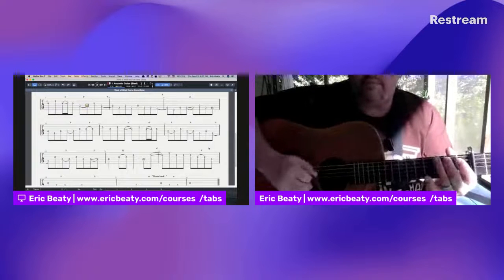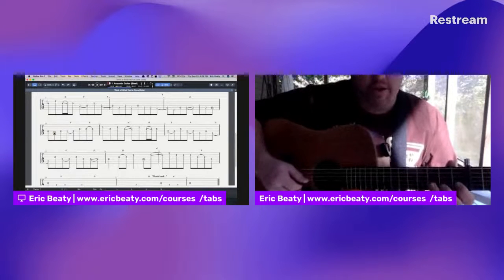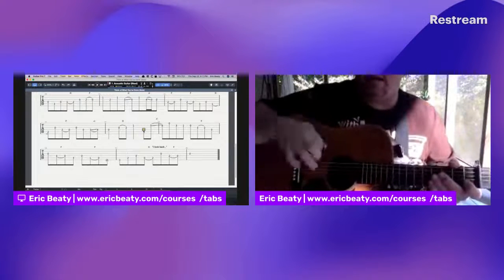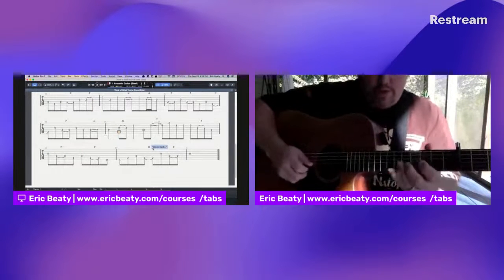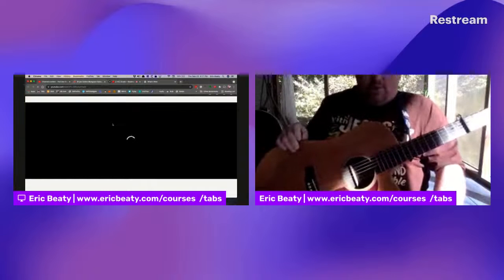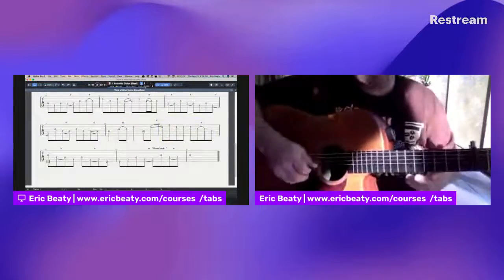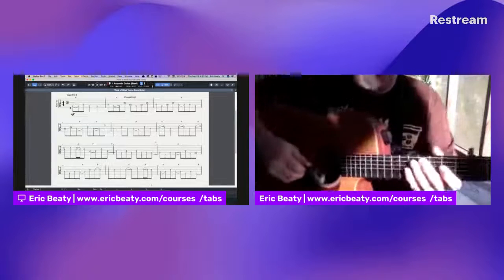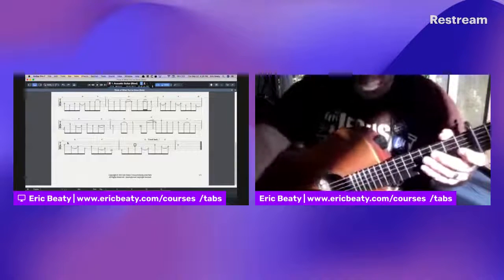Bryan Sutton Bluegrass Guitar Solo Study Pt. 2 - Think of What You've Done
🆓 Get a FREE Preview of my New Masterclass Course "The Creative Guitarist"
🎸 If you'd like me to play creative guitar solos on your music project, check out my profile

I've been anticipating this live stream for around 2 weeks now. Today, I'll be showing you how to play the awesome, blistering Bluegrass guitar solo Bryan Sutton played on the song "Think of What You've Done"—as I myself learn it, too!

This song was featured on the album "Bluegrass Rules" by Ricky Skaggs and Kentucky Thunder. Bryan played on their first two albums, the second being titled "Ancient Tones."

Once the live stream is over and I put the finishing touches on the guitar tabs, they will be available on my official Tabs so be sure to check back to download them absolutely free when they become available shortly after the live stream.

Be sure to scroll down to view the additional resources mentioned in this video. And don't forget to interact with the Video Cards and End Screens for more great content here on my channel.

❧ Give your guitar a makeover with Fretlook's stunning and affordable fretboard inlays

View the GEAR ON TODAY'S VIDEO on my "As Seen on YouTube" gear

☞☞☞ If you'd like to see additional exclusive content from me, consider supporting this channel by BECOMING A PATRON